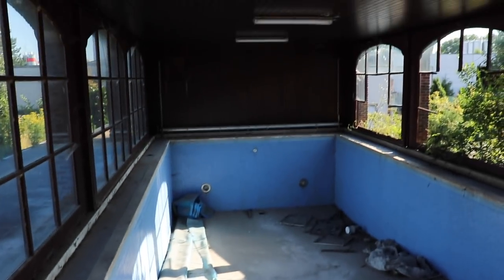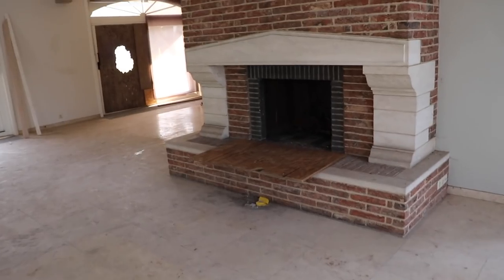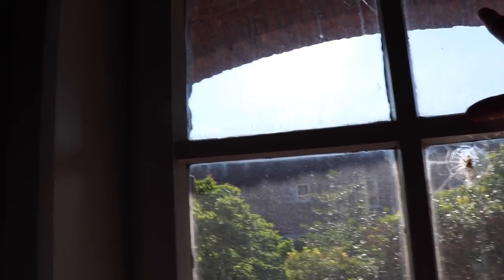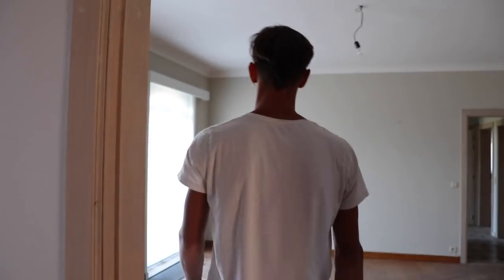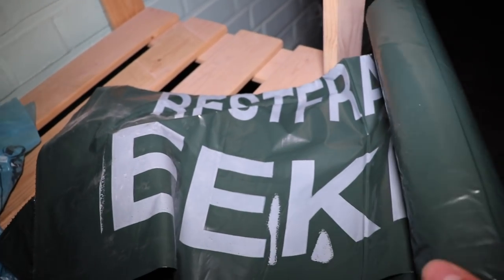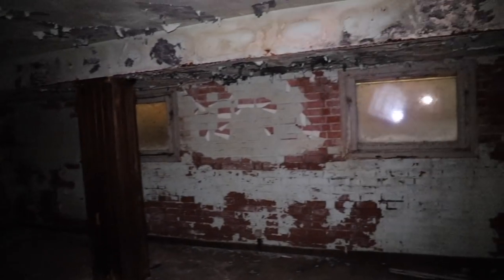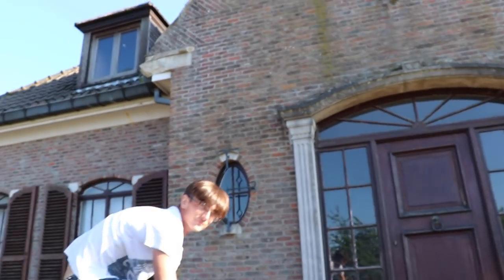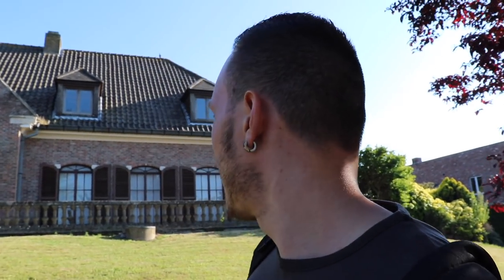This Beautiful ABANDONED MILLIONAIRES MANSION With Swimming Pool Has A Terrifying Backstory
In today's episode i explored a massive abandoned millionaires mansion which was once from a rich couple before they got murdered during a brutal home invasion. After the tragical incident the mansion became abandoned for a very long time until a real estate agent wanted to renovate and re sale it again. The renovation work has already started but for some reason they didn't finished it. The abandoned mansion had a big garage for 2 cars also a very beautiful living room with a heavenly staircase! The kitchen was pretty big also and it had 4 big sleeping rooms. The mansion also had a giant indoor swimming pool which had a depth of 2 meters.

Hi i'm Jeffrey & welcome to my world of Creepy and the most craziest explorations of lost abandoned buildings. Multiple times a week you will being part of the explorations that i'm doing at night or day of Haunted and Scary Abandoned Buildings around the world.